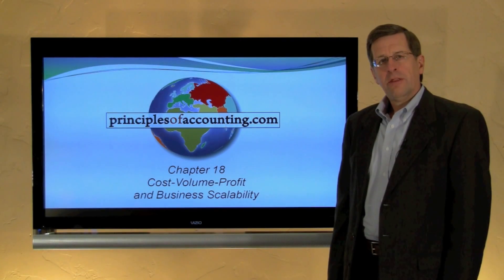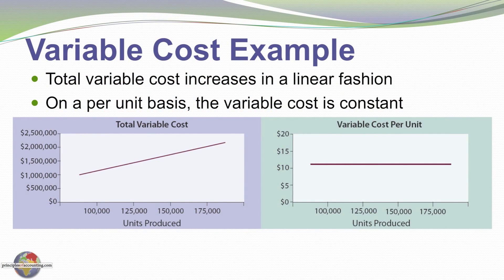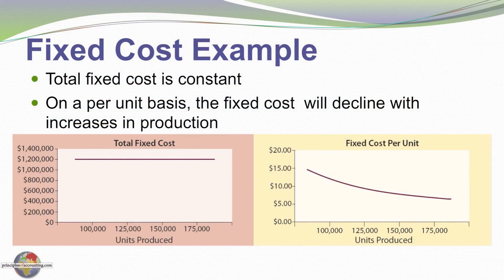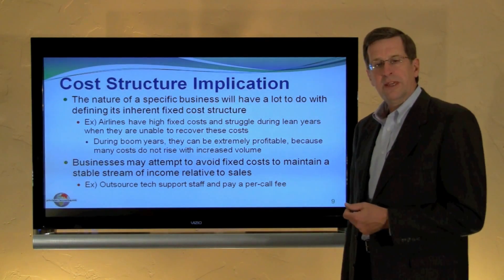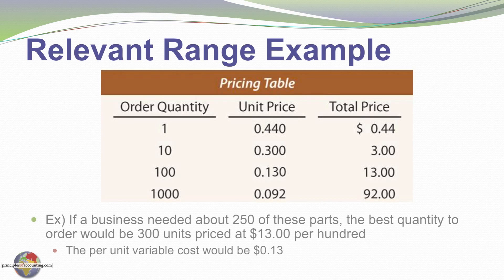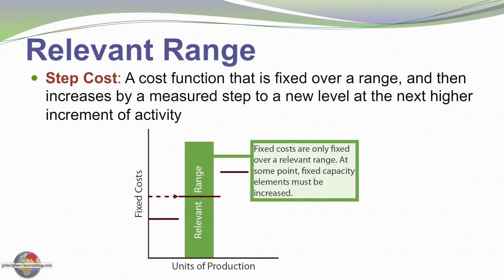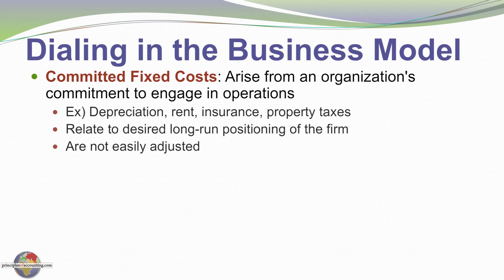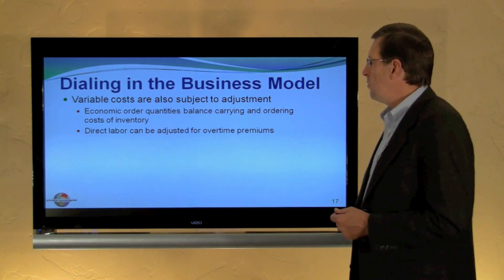18 -- Cost Behavior Patterns and Implications for Managing a Business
An overview of cost behavior patterns and implications for managing a business, to accompany Chapter 18, Cost-Volume-Profit and Business Scalability.